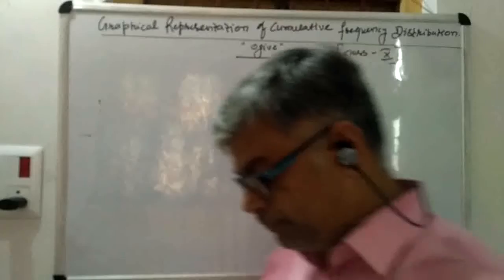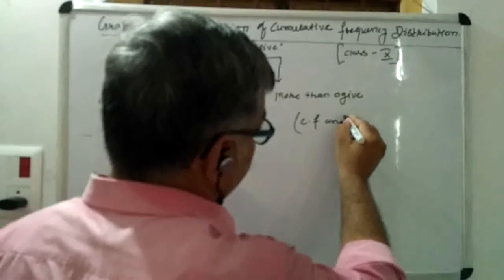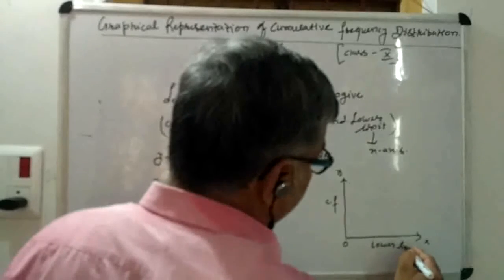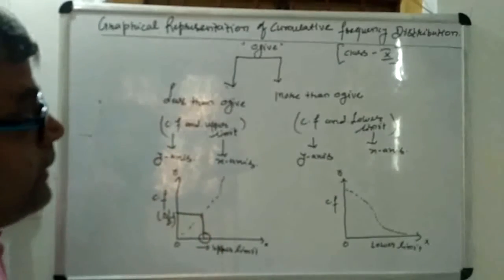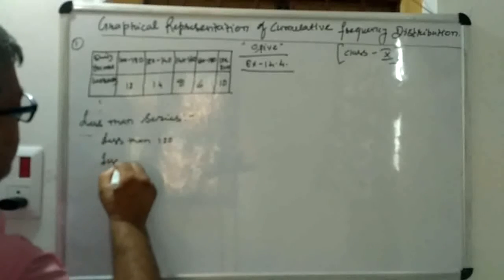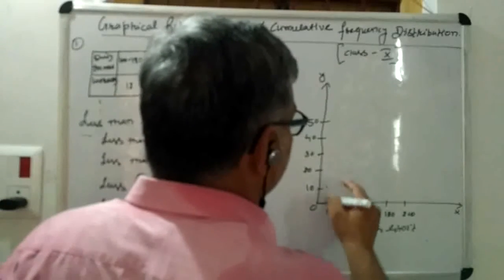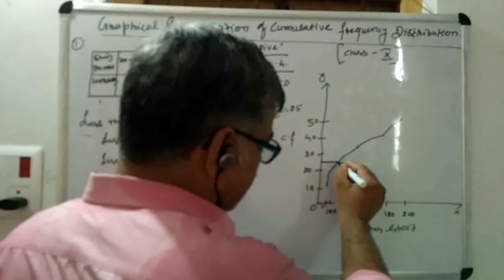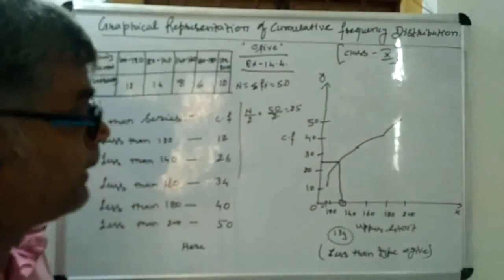Class 10, Ogive,ex.14.4